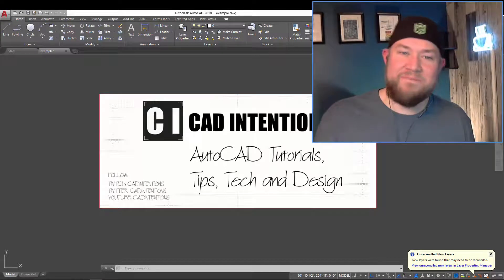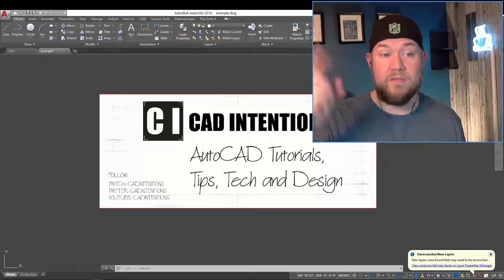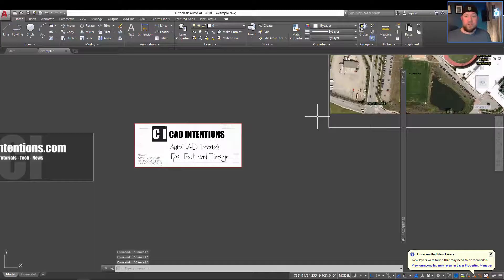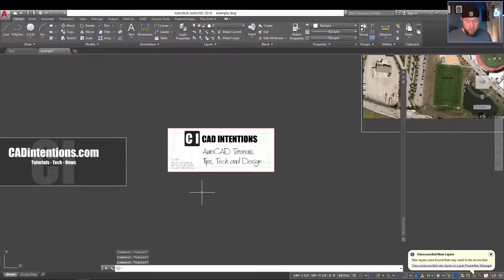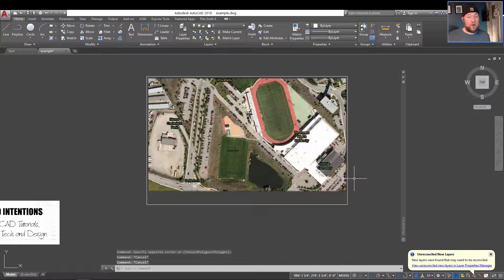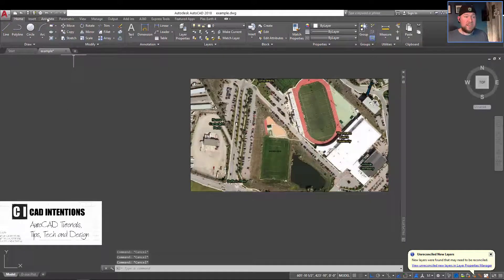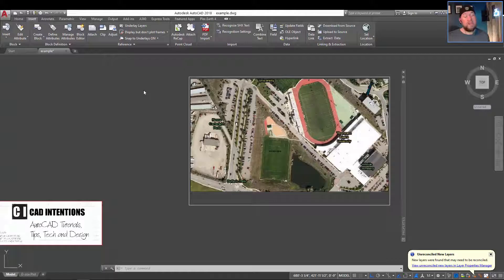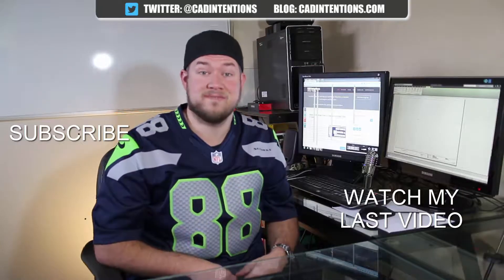AutoCAD How to Remove Border From Images - Plus PDFs & A Quick Trick! | 2 Minute Tuesday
In todays video we take a quick look at the various commands to turn on or remove borders from images, ole objects, pdfs, and wipeouts!

In the video we try out a few different commands as well as go over which variables do what to the borders. And at the end I show you a quick trick that can save you time in the future!

Want to send mail/products for future posts?
CAD Intentions
RPO VALLEYVIEW
KAMLOOPS BC
V2C 0G1
Canada

Specs:
PROCESSOR: Intel® Core™ i7-6700K @ 4.4GHz-Hi-Perf.
MEMORY: 16GB DDR4 @ 3000MHz
GRAPHICS: NVIDIA® GeForce® GTX 1080 OC 8GB
HDD: 512GB Solid State Drive NVMe Samsung® 950 PRO
POWER: 850W Rosewill® Glacier 850M